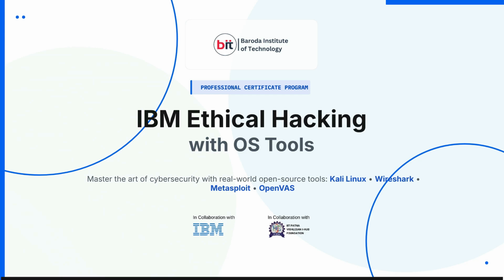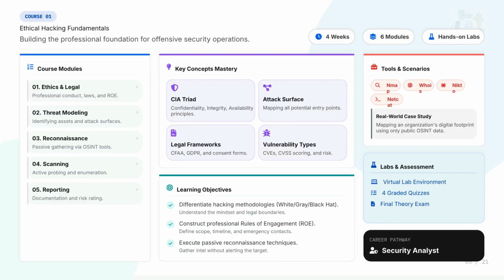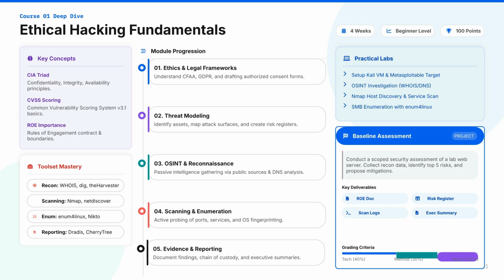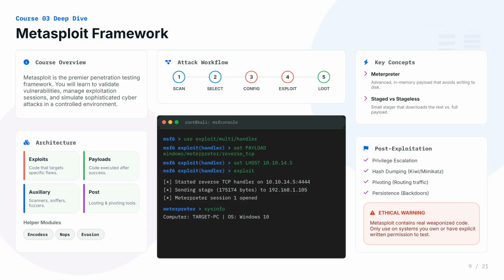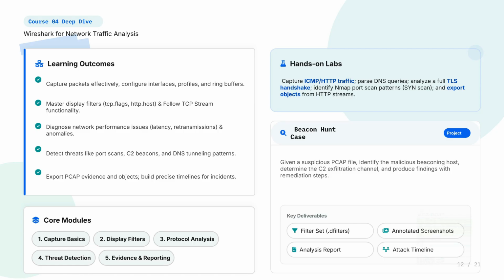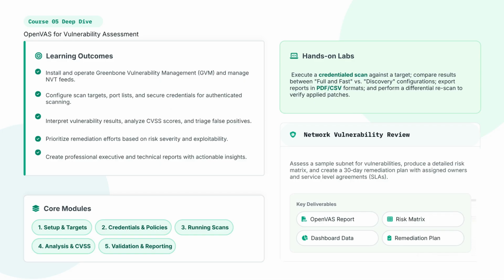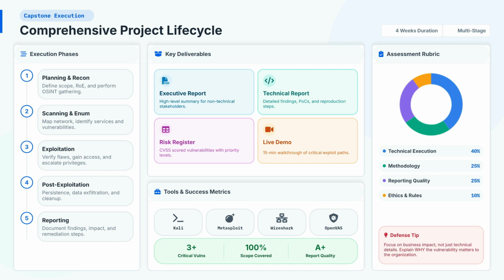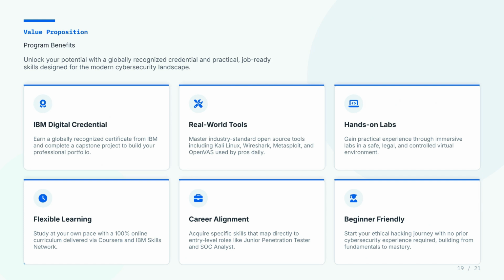🔐 𝐁𝐮𝐢𝐥𝐝 𝐚 𝐇𝐢𝐠𝐡-𝐃𝐞𝐦𝐚𝐧𝐝 𝐂𝐚𝐫𝐞𝐞𝐫 𝐢𝐧 𝐄𝐭𝐡𝐢𝐜𝐚𝐥 𝐇𝐚𝐜𝐤𝐢𝐧𝐠 | 𝐒𝐭𝐚𝐫𝐭 𝐘𝐨𝐮𝐫 𝐂𝐲𝐛𝐞𝐫𝐬𝐞𝐜𝐮𝐫𝐢𝐭𝐲 𝐂𝐚𝐫𝐞𝐞𝐫!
Learn Ethical Hacking and cybersecurity skills to start your career in the high-demand security industry.

Cybersecurity is one of the most in-demand and fastest-growing fields in the IT industry. In this video, discover how you can build a high-paying career in Ethical Hacking and become a skilled cybersecurity professional.

Ethical hacking involves identifying vulnerabilities in systems, networks, and applications to prevent cyber attacks. By mastering ethical hacking, you can protect organizations from hackers and secure sensitive data.

This professional training program is offered by Baroda Institute of Technology (BIT) in collaboration with IBM and IIT Patna – Vishlesan I-Hub Foundation, helping students gain industry-ready cybersecurity and ethical hacking skills.

✔ Network security and vulnerability assessment
✔ Penetration testing basics
✔ Tools used by ethical hackers
✔ Career opportunities in cybersecurity

• Network Security & Threat Analysis
• Penetration Testing Techniques
• Vulnerability Assessment
• Cybersecurity Tools & Techniques
• Web Application Security Basics
• Digital Security Awareness

💼 Career opportunities
• Ethical Hacker
• Cybersecurity Analyst
• Penetration Tester
• Security Analyst
• Network Security Engineer
• Information Security Specialist

Ethical hacking skills are in high demand across IT companies, government organizations, cybersecurity firms, and global enterprises.

Students interested in cybersecurity careers
IT and computer science students
Beginners curious about ethical hacking
Professionals upgrading to cybersecurity roles
Anyone interested in learning how to protect systems and networks

Learning Ethical Hacking can help you build a career in cybersecurity, network security, penetration testing, and information security roles.